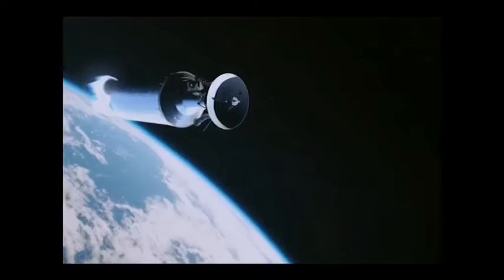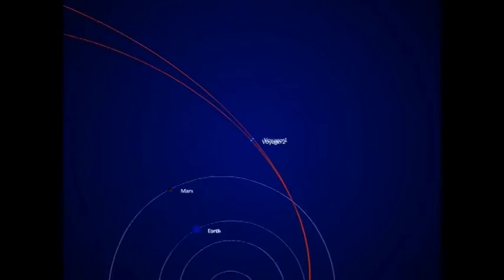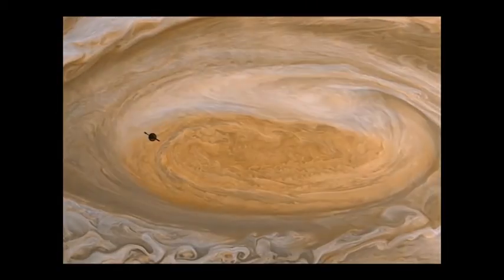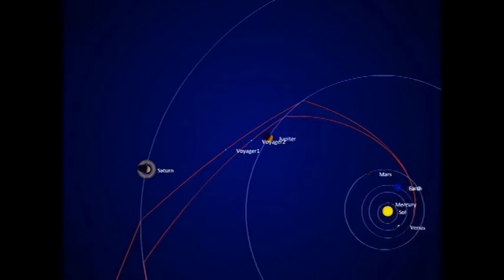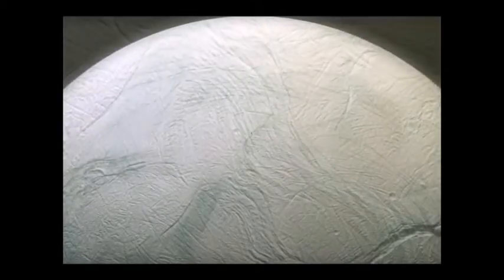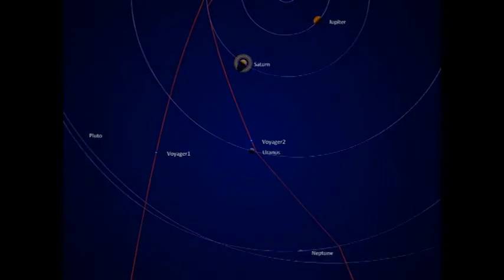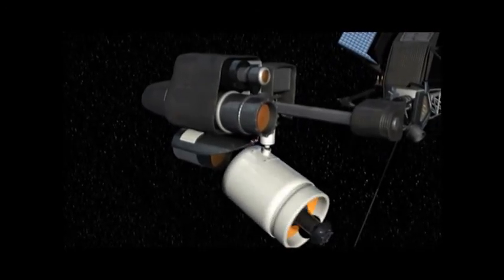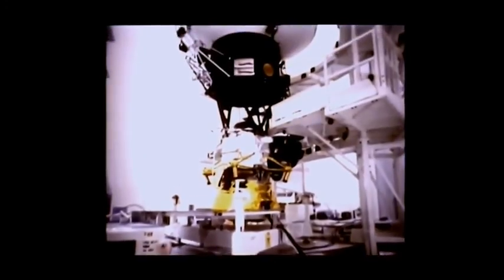Voyager - 12 Billion Miles And Counting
In 1977, two probes - Voyager 1 and Voyager 2, were launched into the heavens aboard a Titan-Centaur rocket, on a 5 year mission explore Saturn and Jupiter and their Moons. This was to be known as the Voyager programme. The Voyagers will live on, when much about humanity has all but disappeared.

AtomPuff is an educational project working in the hopes of promoting scientific literacy in the general population.

Credits

Voyager Time Line - voyager.jpl.nasa.gov/mission/timeline.html

Used with permission wherever possible.